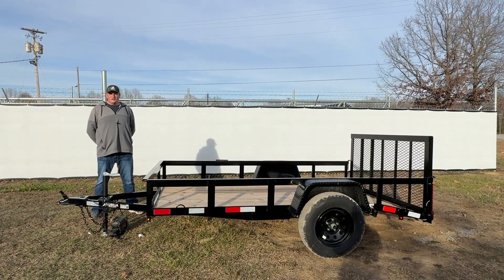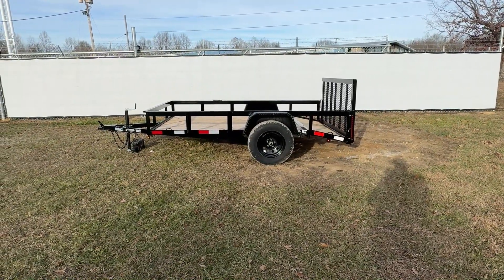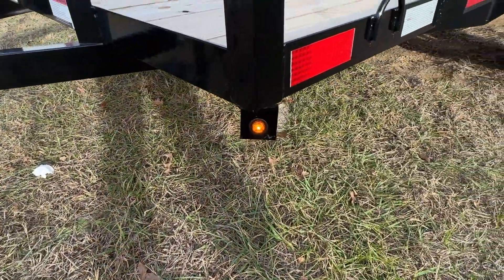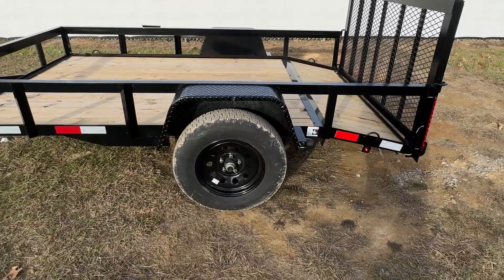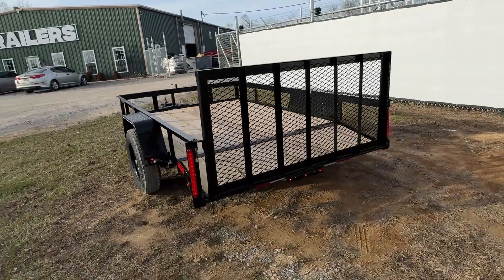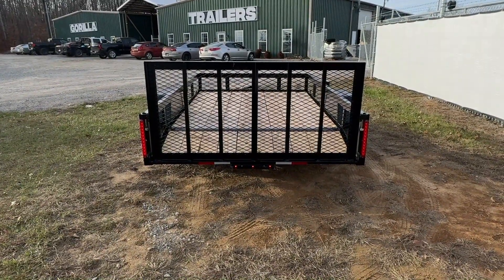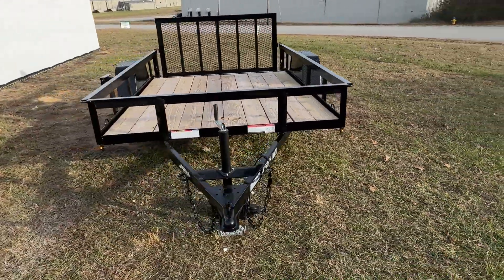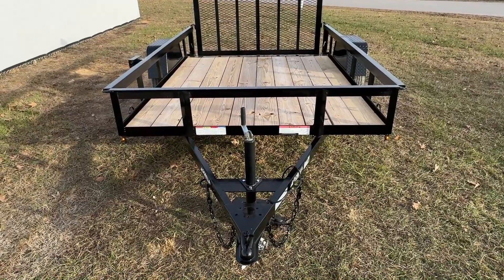6x10 Dovetail Utility Trailer 3500lb Axle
6 4x10 Dovetail Utility Trailer 3500lb Axle

- Dovetail rear
- (1) Greaseable 3500lb axle
- Pressure-treated wood flooring
- Re-inforced loading ramp
- Black diamond plate fenders
- Fully wired LED drive lights
- New 15" steel wheels and tires
- Includes jack, coupler, and safety chains

If you have any questions about your purchase give us a call we will be more than happy to help you.

Hours
Monday-Friday: 7:00 am - 3:30pm
Saturday: CLOSED
Sunday: CLOSED

Location
Gorilla Trailer